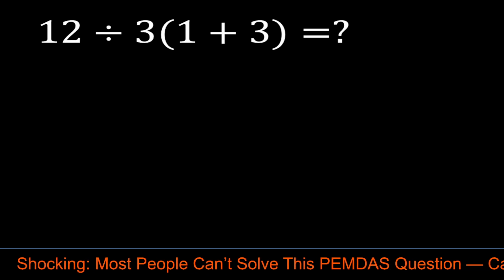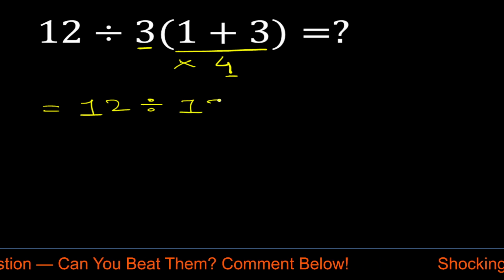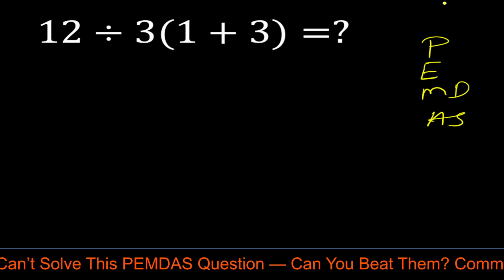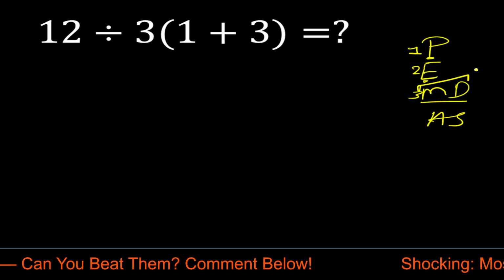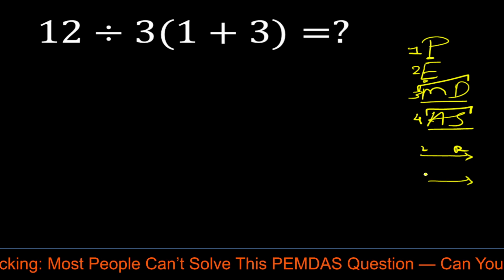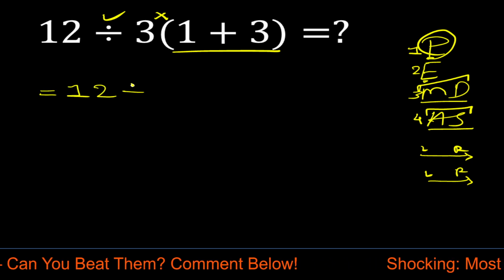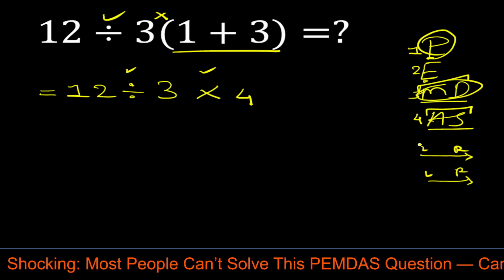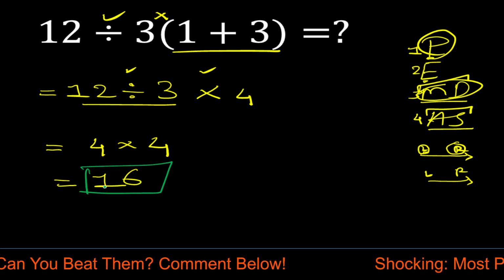Is Your Math Brain Ready for This Challenge?